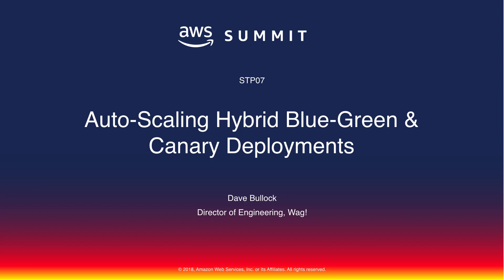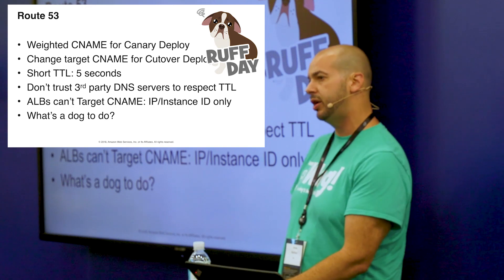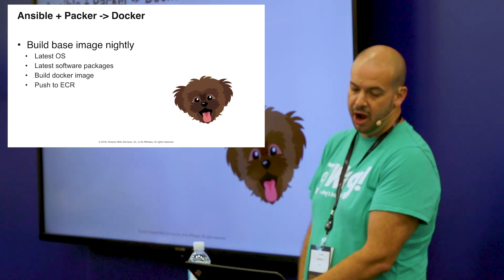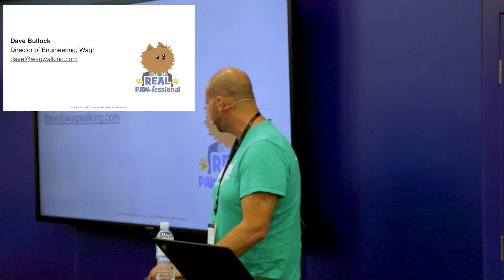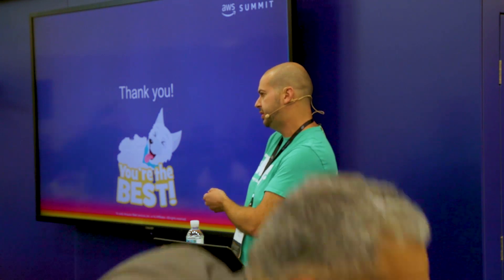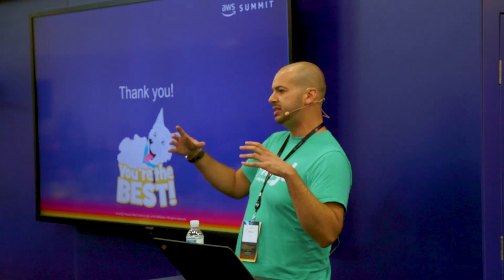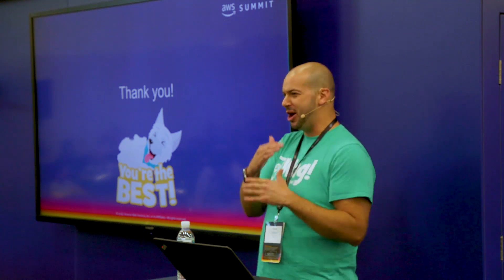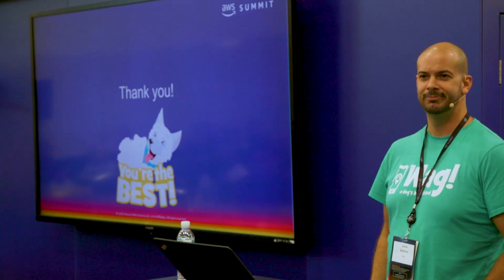Wag! on Auto-Scaling Hybrid Blue-Green and Canary Hybrids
Dave Bullock, Director of Engineering at Wag!, speaks on auto-scaling hybrid blue-green and canary hybrids at Startup Central at the 2018 AWS Anaheim Summit.